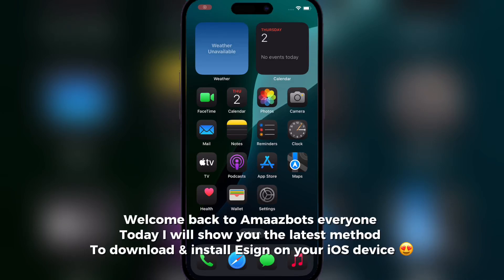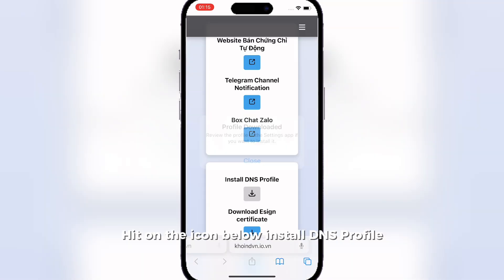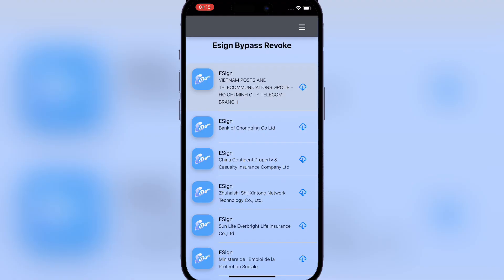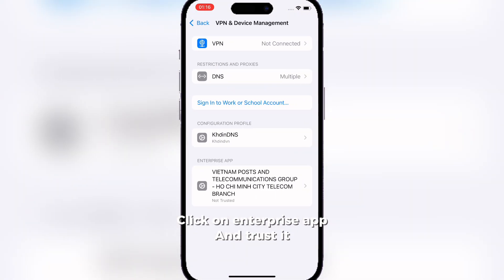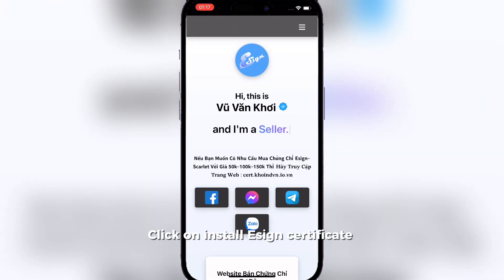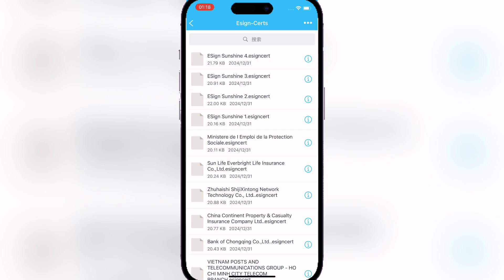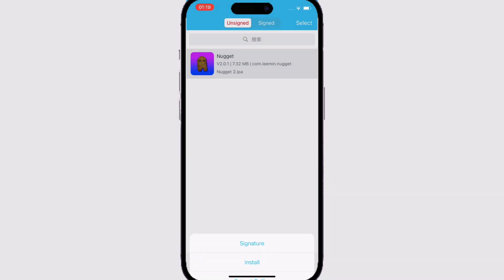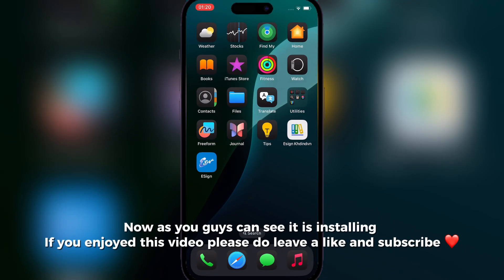Updated Esign Method for iOS | Install IPA Files on iPhone & iPad without PC & jailbreak no revoke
Learn how to install IPA files on your iPhone or iPad without a PC or jailbreak, and enjoy no revoke with the updated Esign method for iOS. In this tutorial, we'll show you how to download and install the latest version of Esign on your iOS device, including iOS 17 and iOS 16, using the amaazbots method. This method allows for easy app signing and sideloading of IPA files, making it possible to install Esign on your iPhone or iPad without the need for a computer or jailbreak. We'll guide you through the process step-by-step, so you can enjoy installing IPA files on your device without any hassle. Whether you have an iPhone or iPad, this updated Esign method is perfect for you. So, what are you waiting for? Watch now and learn how to install Esign on your iOS device today!

esign ios